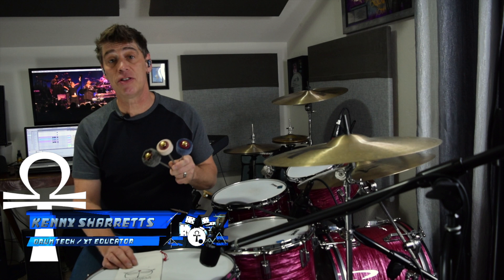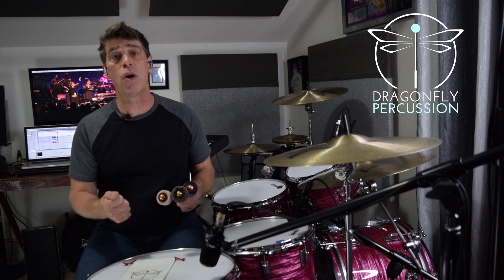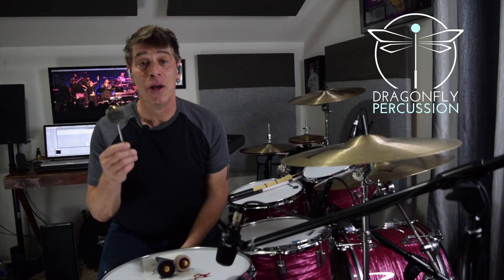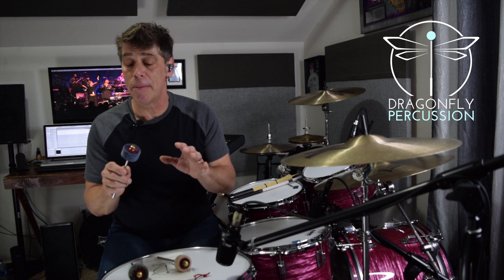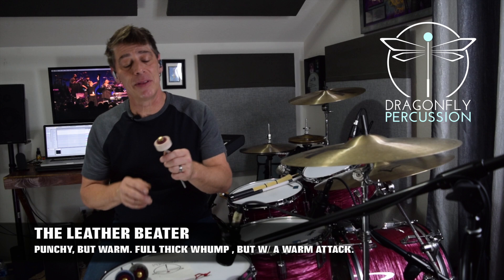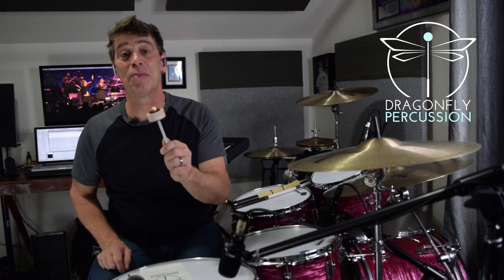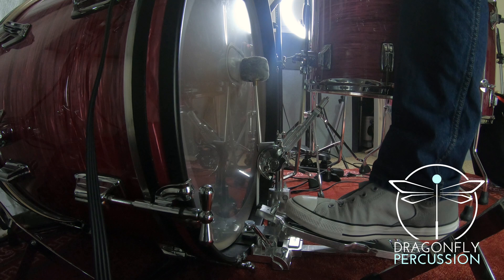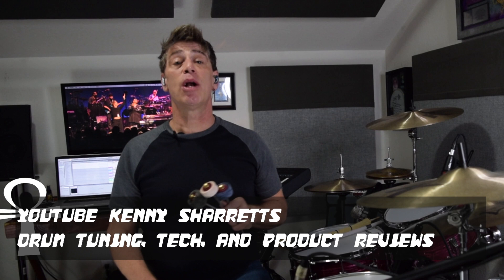Dragonfly Percussion Bass Drum Beater Collection Demo and Review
Hello everyone. Just a quick reminder that to find more in depth drum tuning lessons, please join my . Here's a review, and demonstration of the new Dragonfly Percussion Bass Drum Beater Collection. This is an awesome collection of beaters that gives the modern drummer a wide assortment of bass drum tones beyond the traditional hard plastic, or hard felt beater.
Consisting of  a Leather Beater, a Canvas Beater, and a Flannel Beater, this collection yielded some amazing, and surprising bass drum tones that I was absolutely loving. Looking for a bass drum beater with a fat punch without the attack of plastic or hard felt? Looking for a Middle of the road beater that has a warm, punchy sound with a soft attack, or an ultra quiet beater for the most delicate of parts/gigs yet still is articulate? If so, please check out this video.

Take a closer look at each of the beaters used in this video.